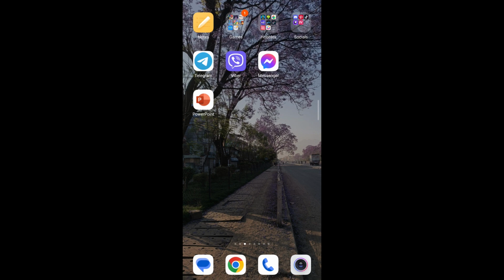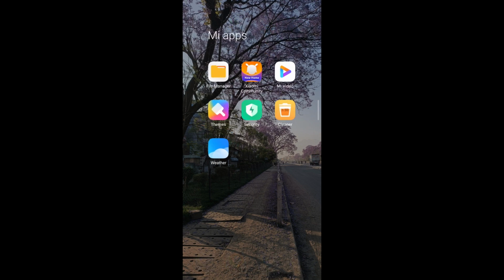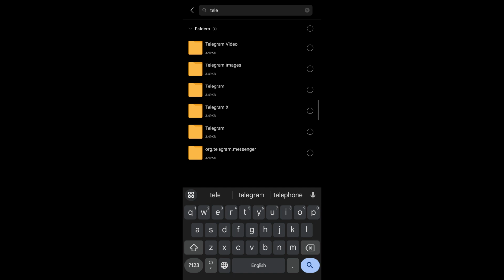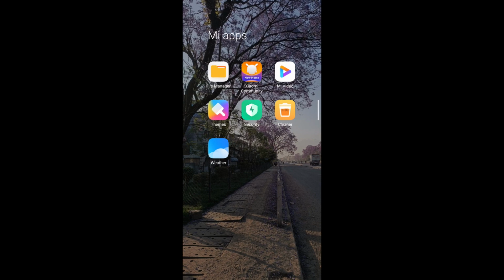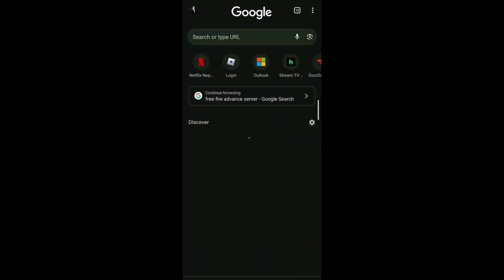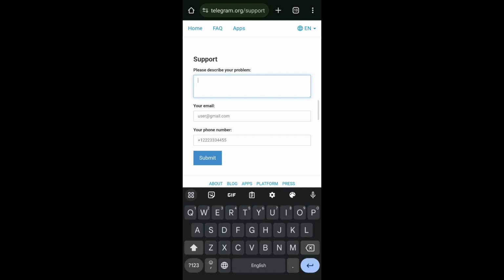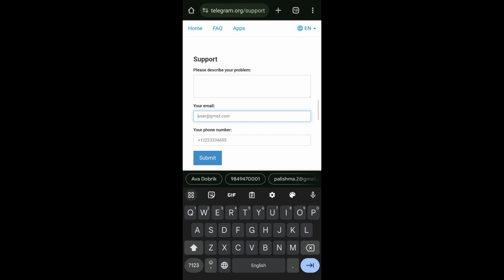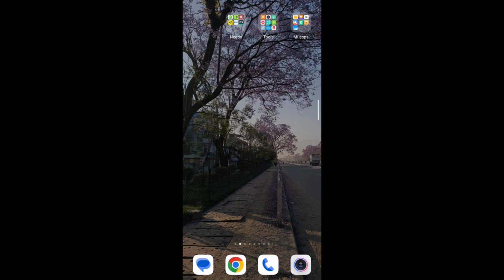How To Recover Deleted Telegram Chats, Messages, Pictures And Videos?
Learn, How To Recover Deleted Telegram Chats, Messages, Pictures And Videos.

Have you accidentally deleted an important Telegram chat, message, picture, or video? Don't panic! There are several methods you can use to recover your lost data. In this video, we'll show you how to recover deleted Telegram chats, messages, pictures, and videos using simple and effective methods.